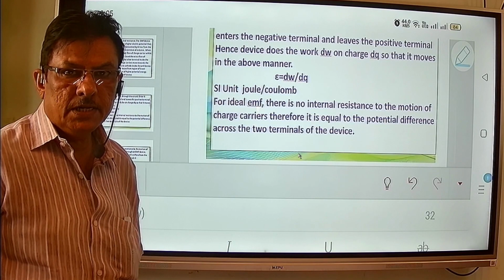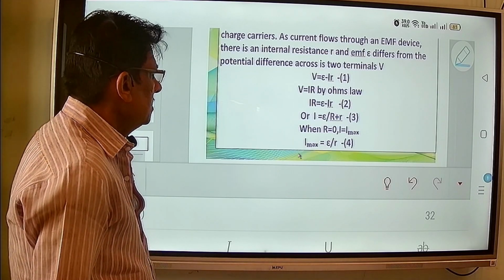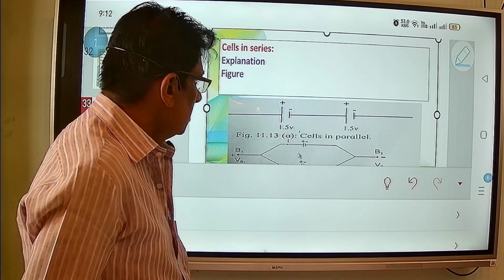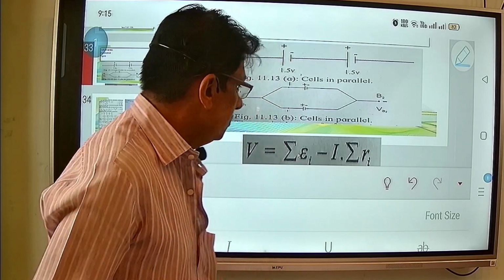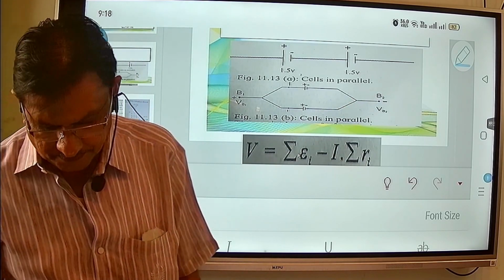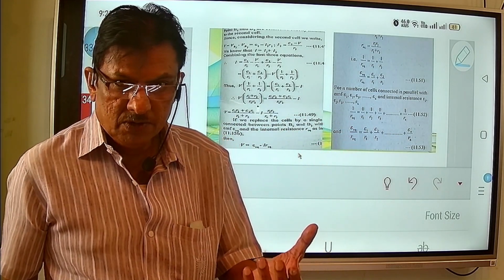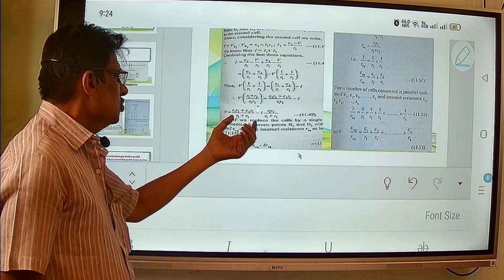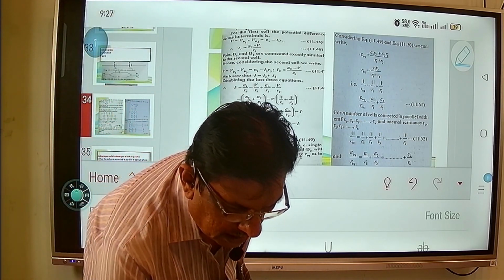ELECTRIC CURRENT THROUGH THE CONDUCTOR